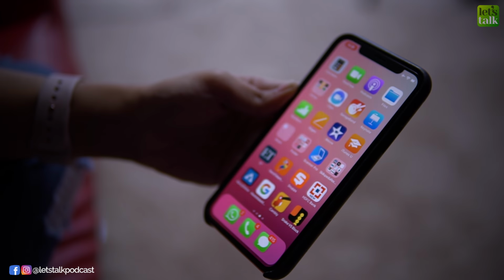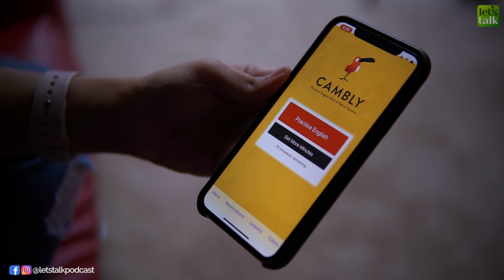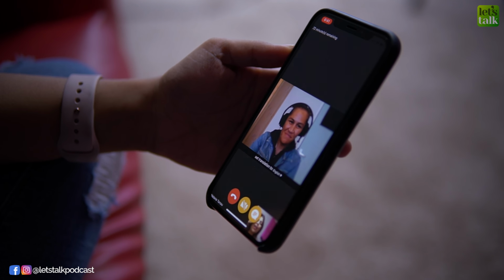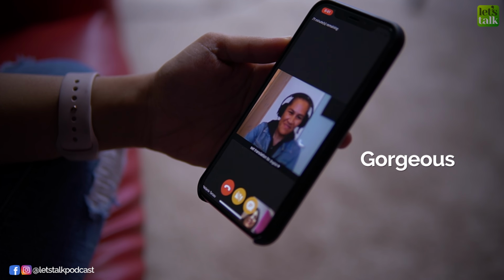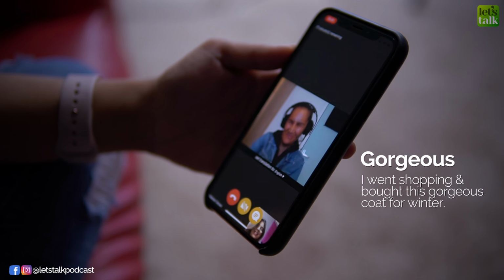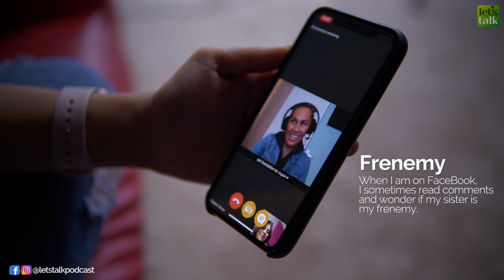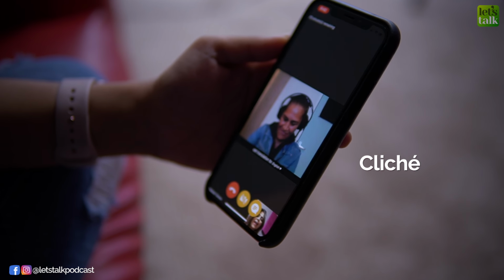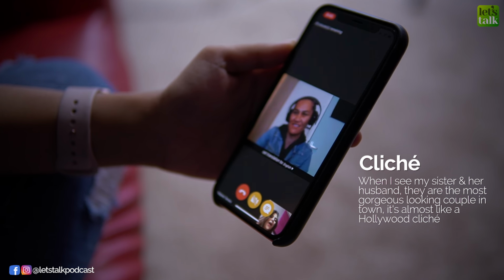Why can’t I Speak Fluent English with confidence? 1 Trick to speak English Fluently and confidently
Why can’t I Speak Fluent English with confidence? 1 Trick to speak English Fluently and confidently | Niharika

You have tried your best to speak fluent English, but your English is not improving or you are not progressing beyond the beginner English level. So how to speak English fluently and confidently? Have you ever tried to understand the reasons why is your english not improving, although you have tried different things such as taking an English speaking course, attended many English classes, watched English lessons online and followed advices from your English teachers. If you want to move to the advanced level of English speaking, then watch this English lesson with Niharika carefully, as she shares her personal experience, how did she learned to speak fluent English and understand native English speakers. Till date Niharika has provided you with more than 300+ English lessons online covering topics such as Tips to learn English, English Grammar lessons, English conversation lessons, IELTS training, Accent Training, American & British English.